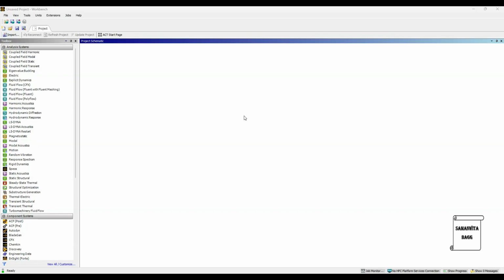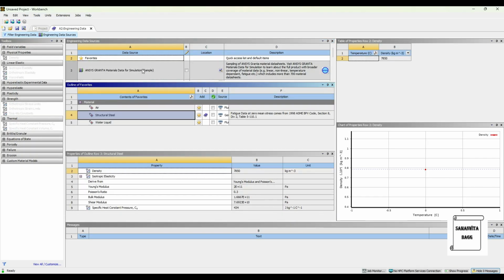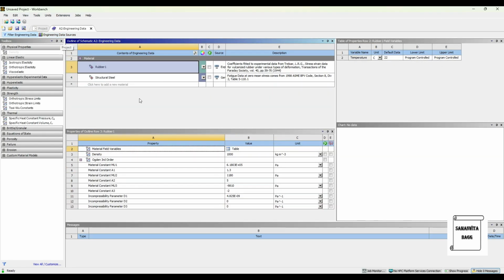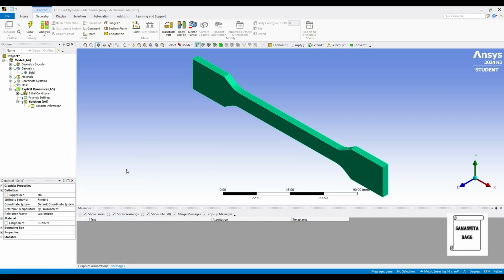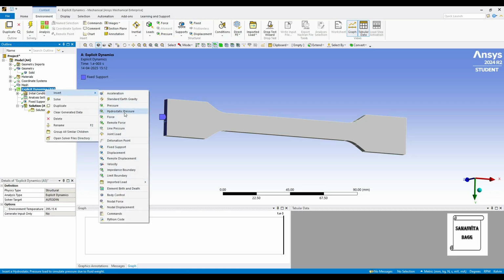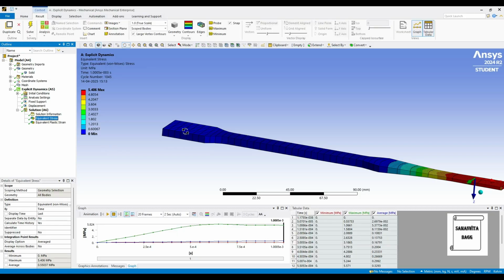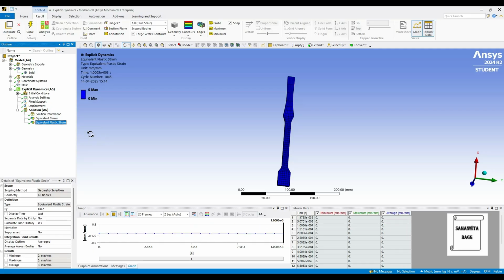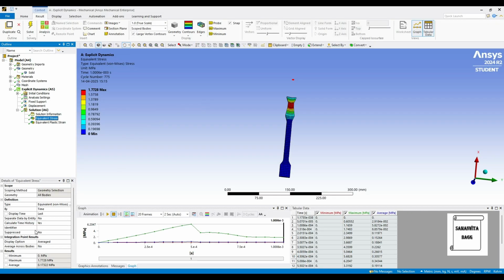Tension Test | Explicit Dynamics | Rubber Flat Specimen | Breaking of Specimen | Stress | Strain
This video shows how to simulate the breaking of rubber for displacement known on a flat specimen using Explicit Dynamics Modules of ANSYS Workbench. It is a tension test on rubber material.

0:22 Introduction
0:45 Start of analysis-Explicit Dynamics
0:50 Engineering Data
1:42 Geometry
1:52 Model
2:01 Material Allocation
2:08 Mesh
2:22 Boundary Conditions
2:56 Solution
3:19 Results and Discussion